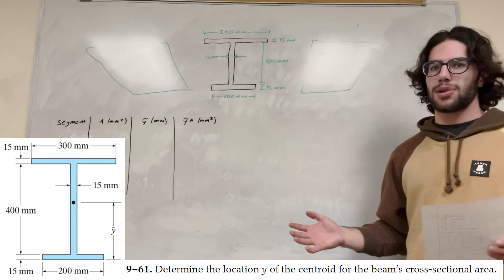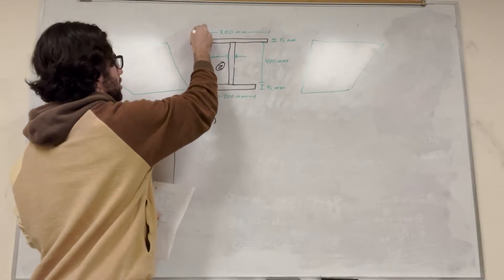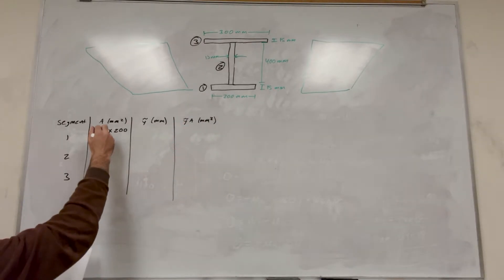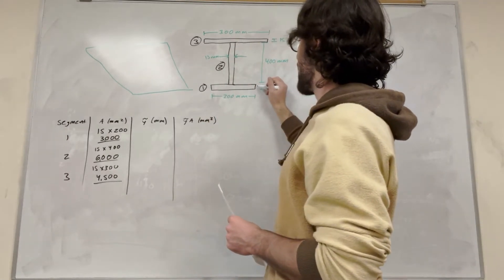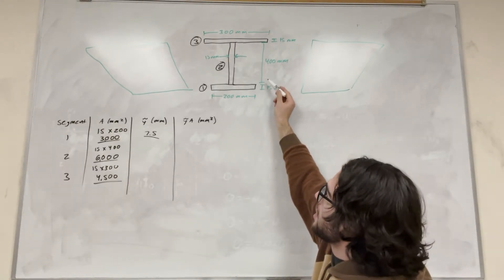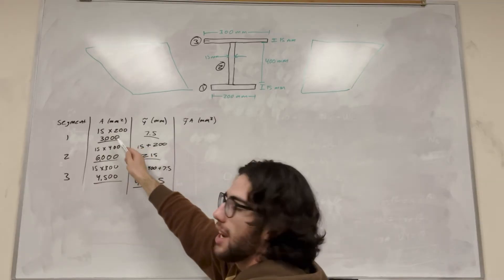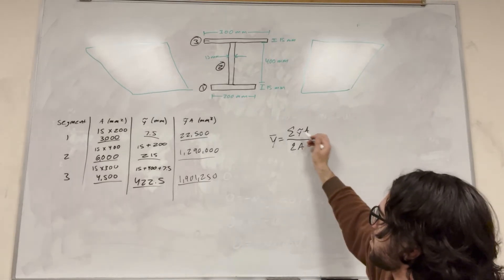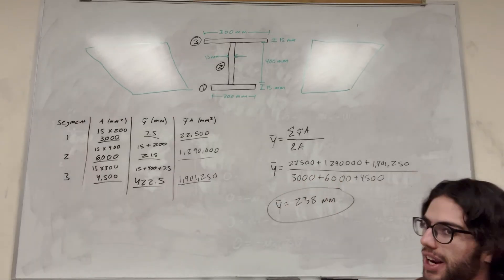Determine the location y of the centroid for the beam’s cross-sectional area - 9-61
9–61. Determine the location y of the centroid for the beam’s cross-sectional area.